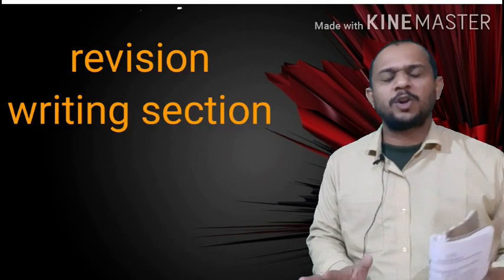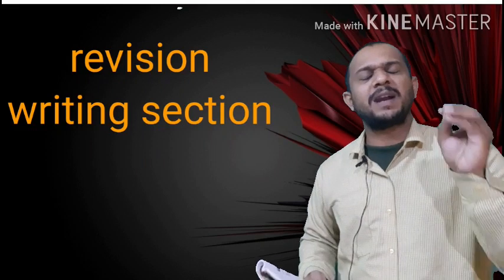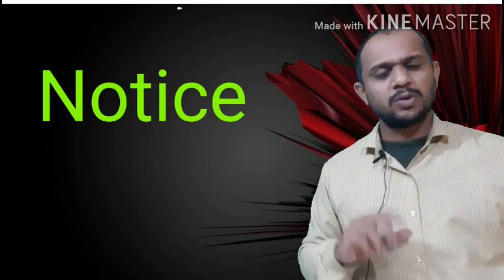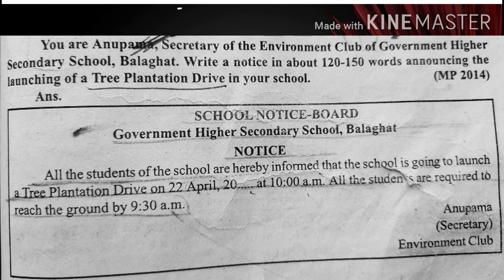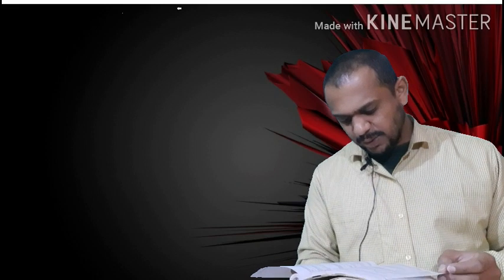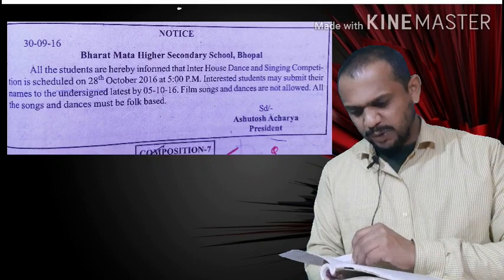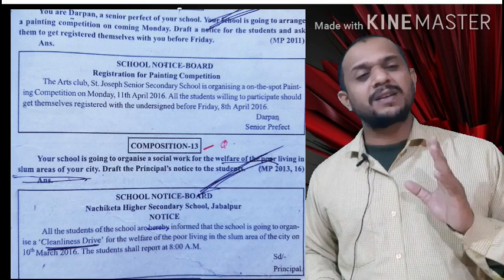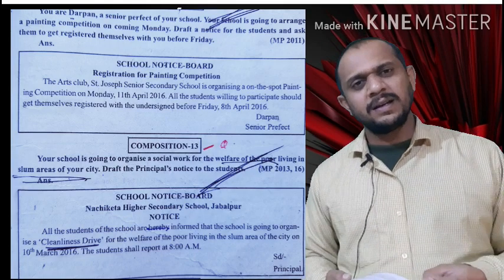10th,English, revision,writing section .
Writing section complete revision.